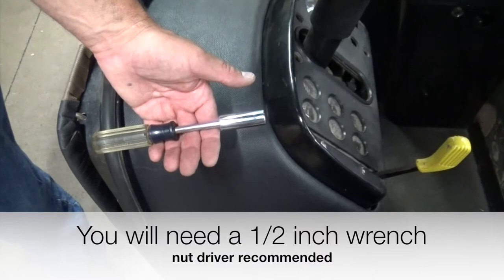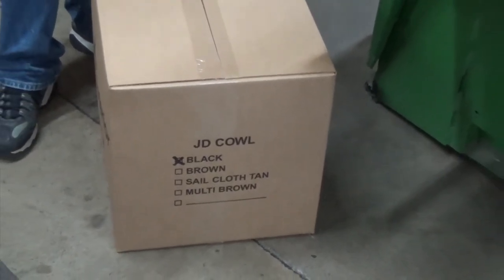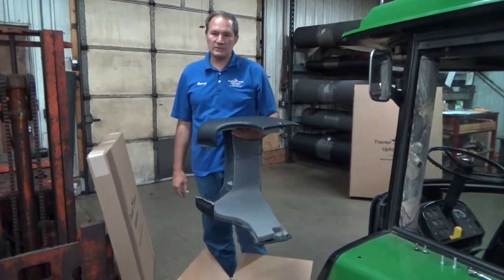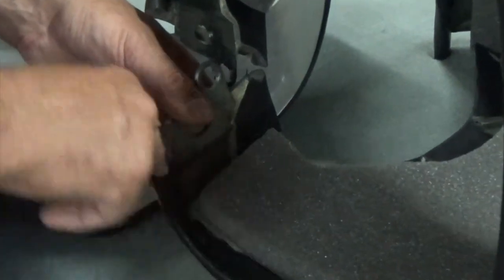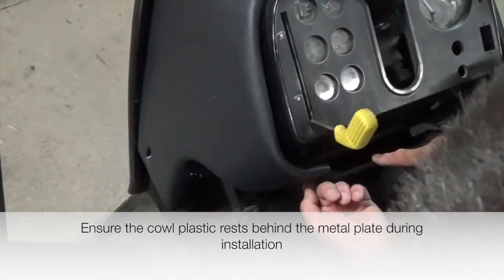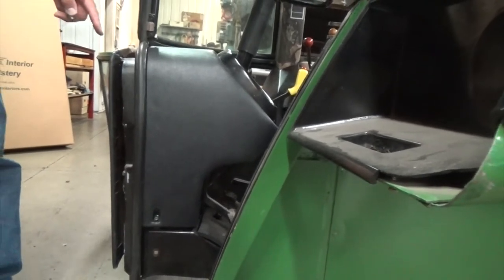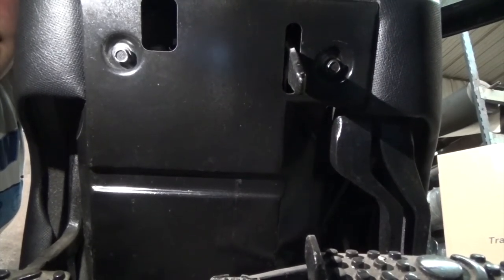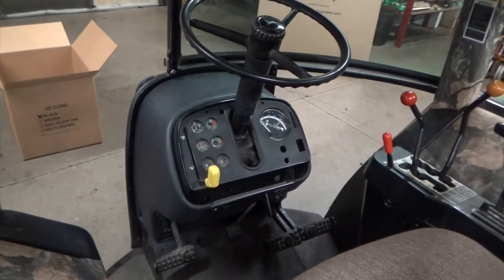JD Soundguard Cowl Installation | Tractor Interior Upholstery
This video explains the installation process and highlights of the Tractor Interior Upholstery Brand of John Deere Soundguard Cowl Covers.